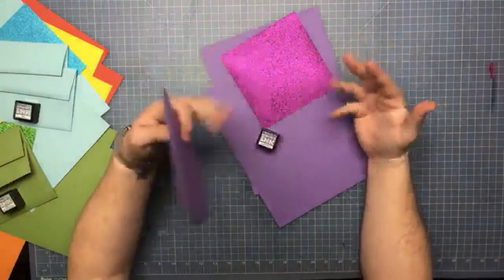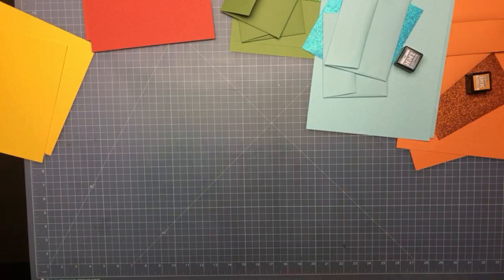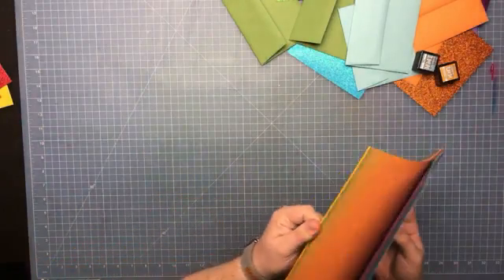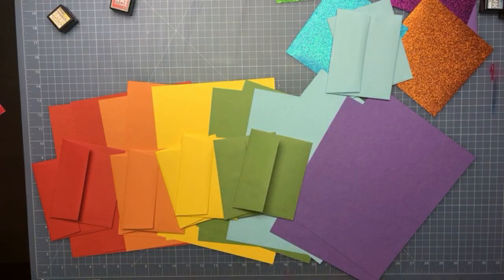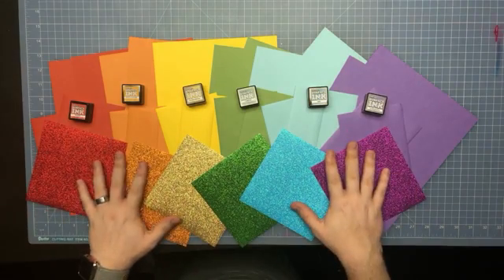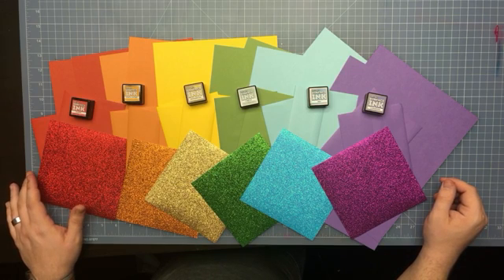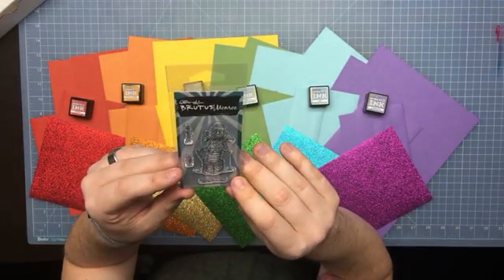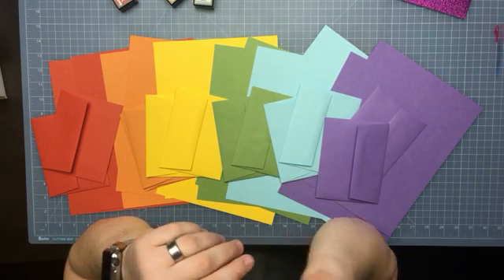Color Companion from Brutus Monroe